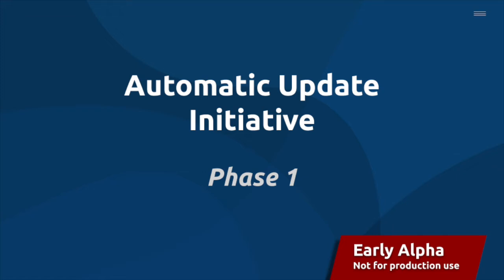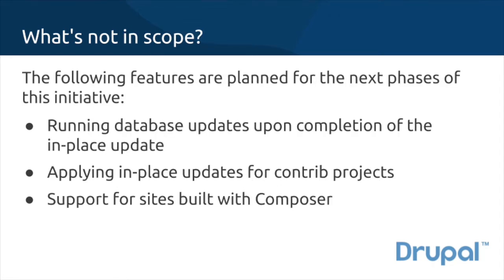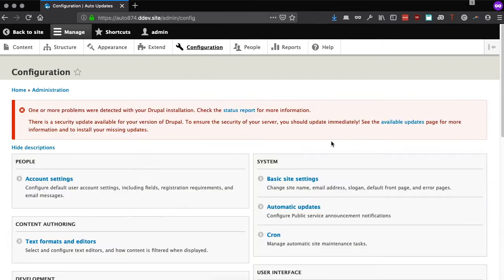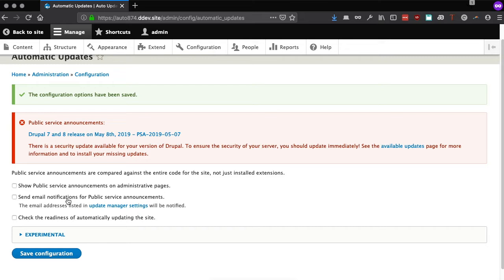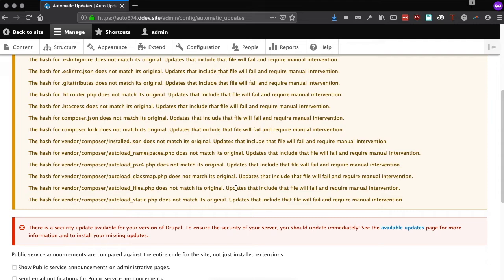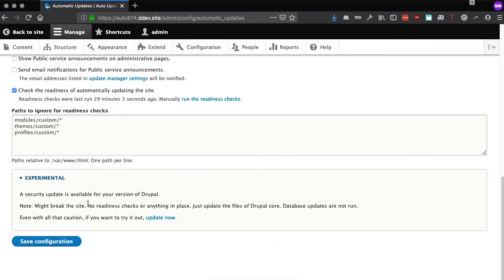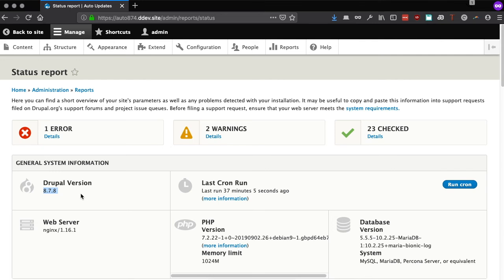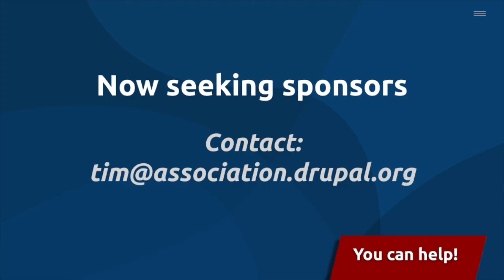Demo of Automatic Updates for Drupal - Phase1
Presented at DrupalCon Amsterdam 2019, this demo showcases the first phase of the automatic updates initiative.